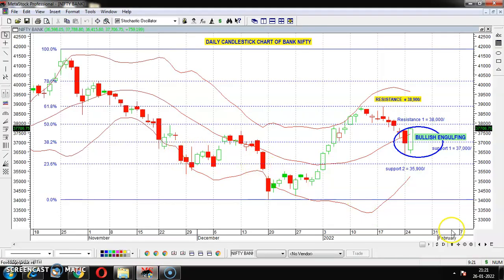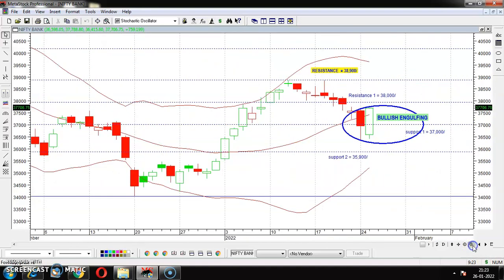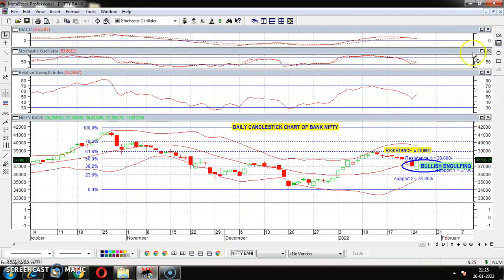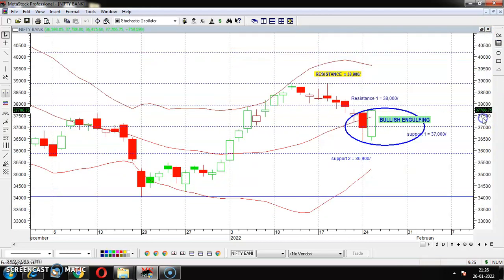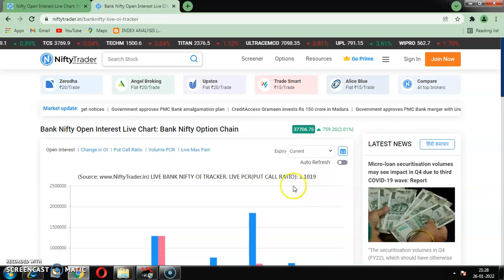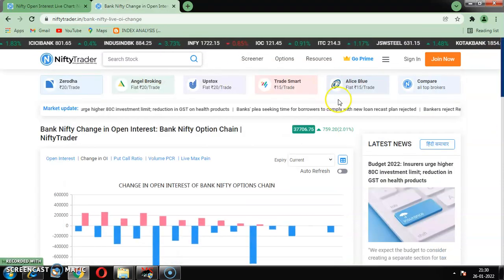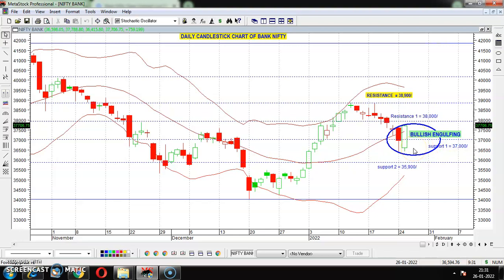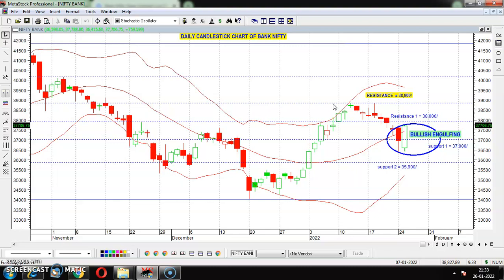Bank nifty analysis for this week : Recording #77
I shared my technical views regarding Bank Nifty through this channel. This is purely for my personal views. Anybody would like to trade please do consult with your own respective investment adviser first and take your own decision. This channel is not responsible for any kind of trading activities. Those who are interested to work with me please, open a Demat and Trading account by clicking the below mentioned link of ICICI Securities Ltd as i am attached there as a referral partner. Link is given below for your ready reference.
My what's up no: 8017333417.  My telegram link also given below. Request all of you to please join my telegram channel also.